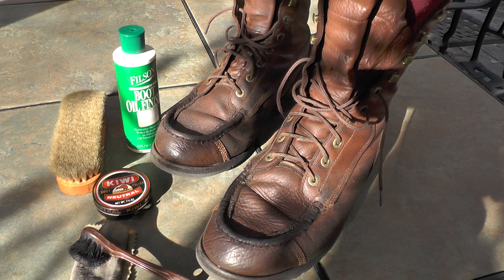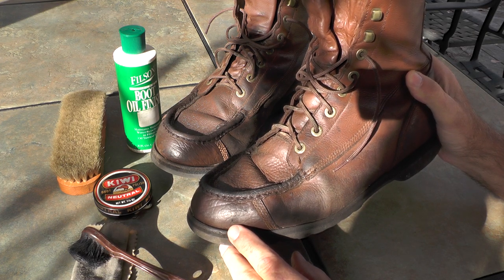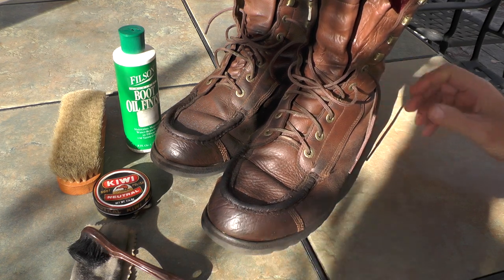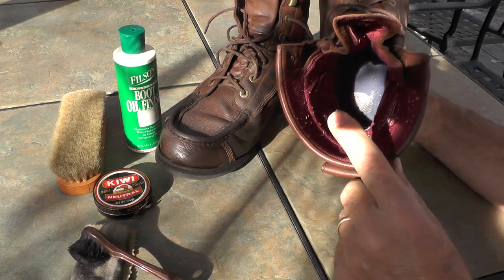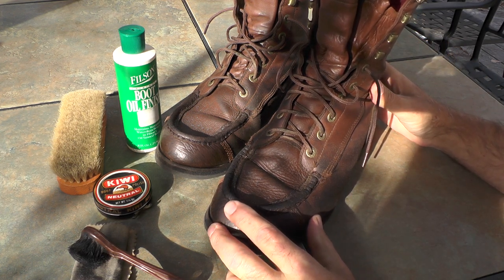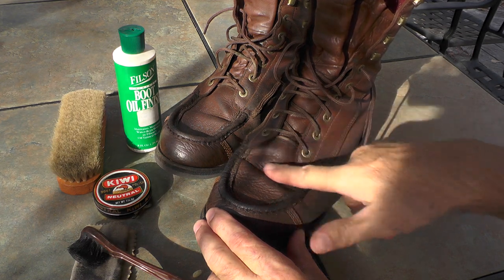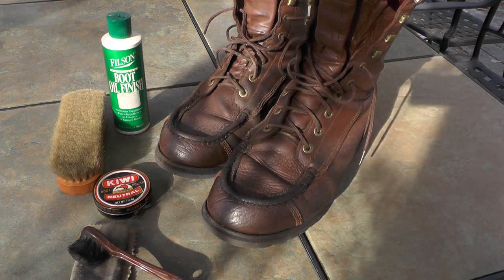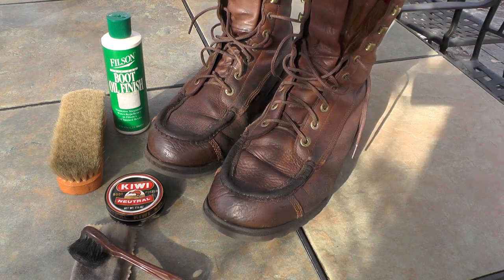Forester's Boots - Made for Walking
I showed my boots some love after working in mud and water the past few weeks.  I'll talk about what I look for in a pair of work boots and boot-related stories.

Filson Boot Oil Finish